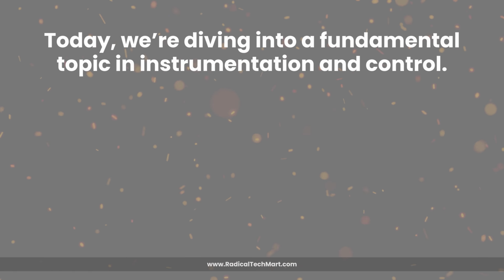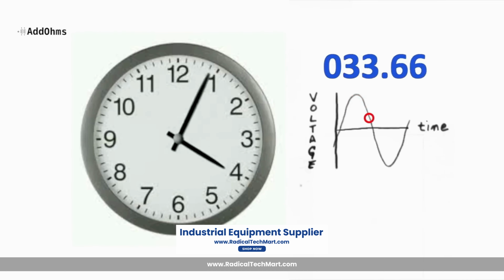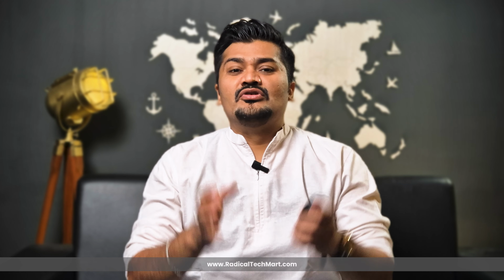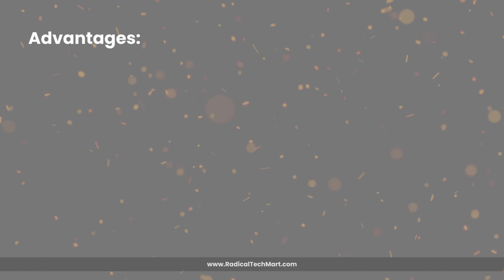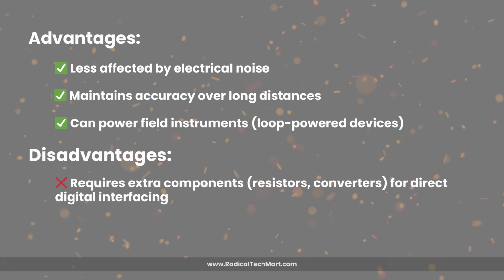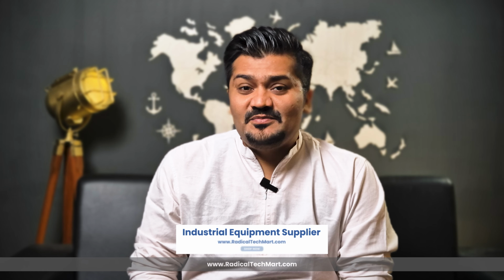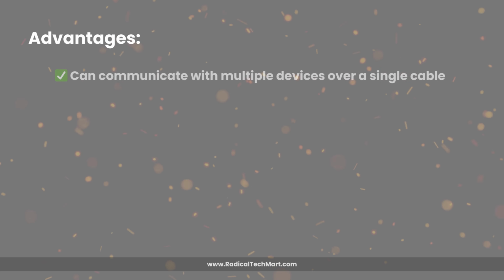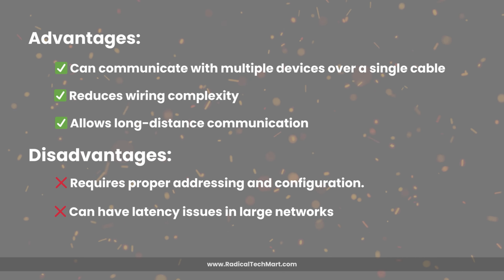Analog vs Digital vs 4-20mA vs Modbus | Industrial Signals Explained for Beginners!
In this video, we break down the Types of Signals used in instrumentation and control, including Analog, Digital, 4-20mA, and Modbus. Understanding these signals is crucial for industrial automation, PLCs, SCADA systems, and sensor communication.

🚀 Topics Covered:
✅ Analog Signals – Continuous signals for precise measurements (e.g., temperature, pressure transmitters).
✅ Digital Signals – ON/OFF signals for reliable switching (e.g., proximity sensors, push buttons).
✅ 4-20mA Signals – Standard current loop for long-distance transmission with minimal noise.
✅ Modbus Communication – Serial & TCP/IP protocol for multi-device industrial networks.

🔍 Which Signal Should You Use?
📌 Analog – When high resolution is required but short distance is acceptable.
📌 Digital – For simple, noise-resistant ON/OFF control.
📌 4-20mA – For long-distance analog signal transmission with high accuracy.
📌 Modbus – For networked communication across multiple industrial devices.

💡 Whether you're an engineer, technician, or automation enthusiast, this video will help you understand these signals in a practical and easy-to-learn way!